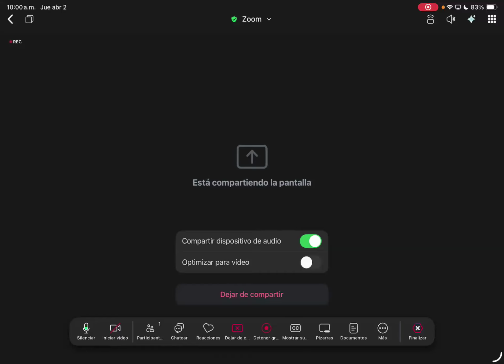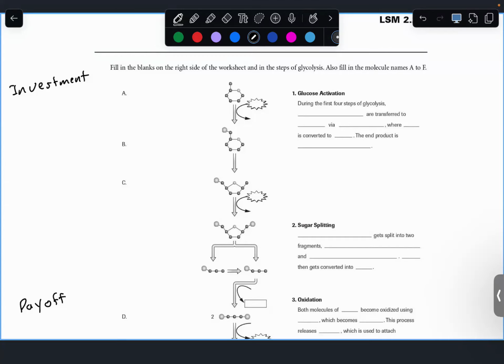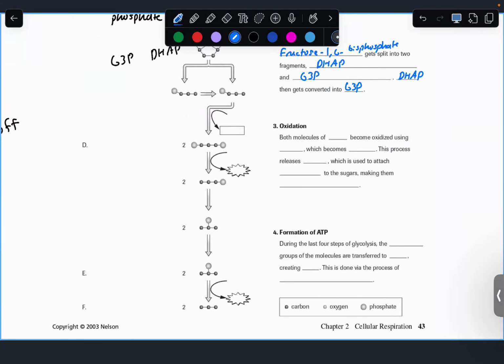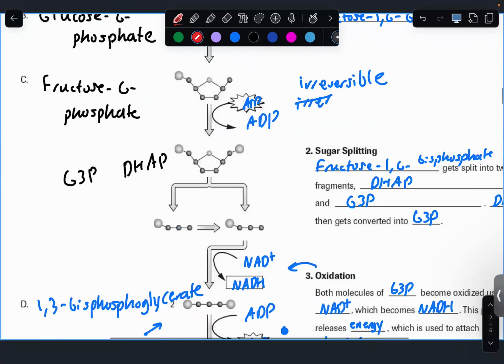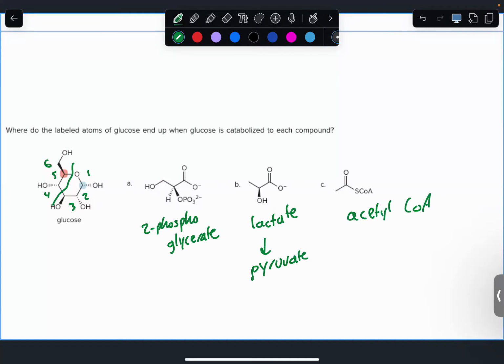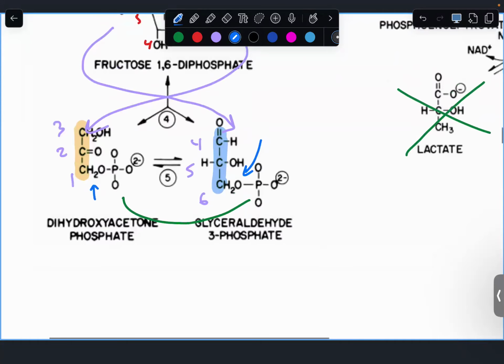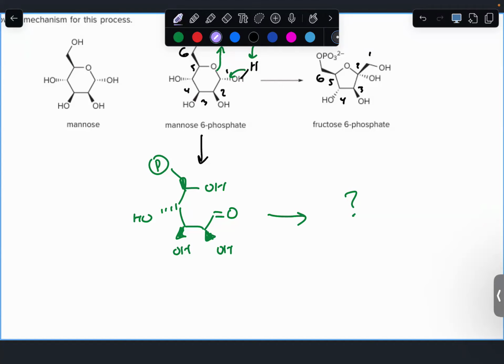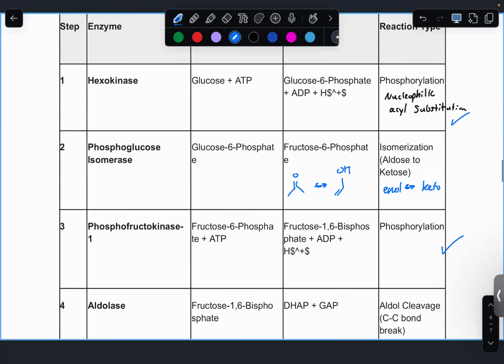Week 12, Section 5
CHEM 352 Penultimate Recitation of Winter 2026